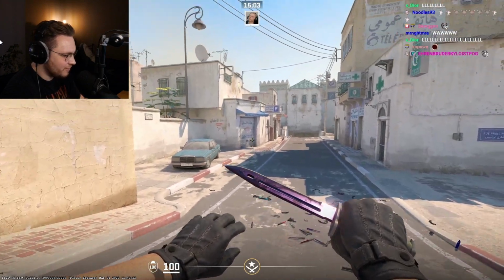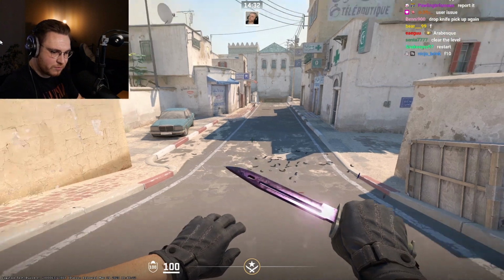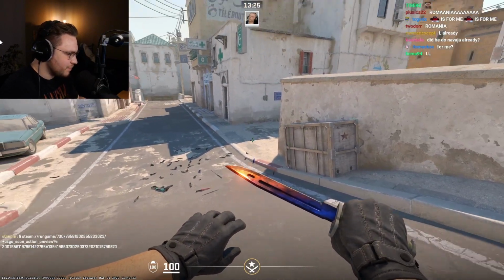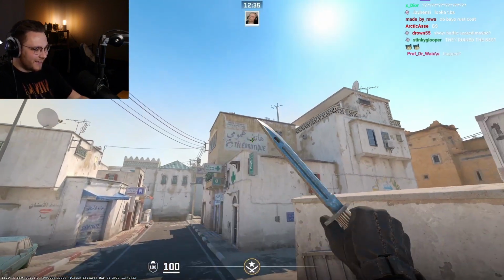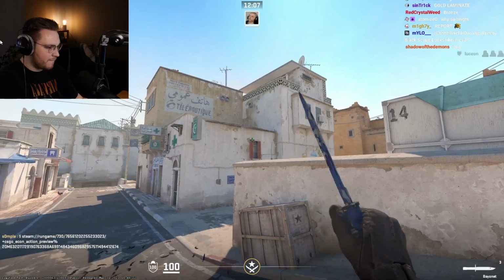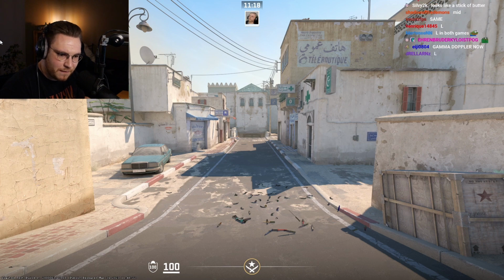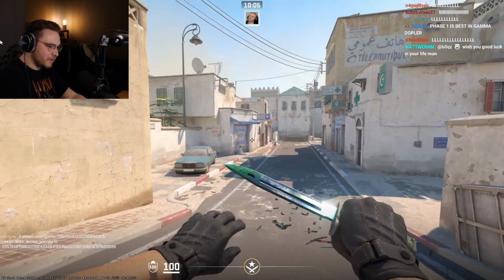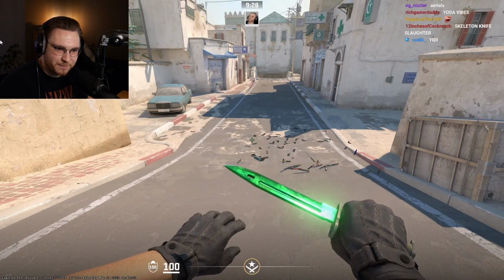ohnePixel Checks out Bayonets in Cs2 for 6 minutes 10 seconds